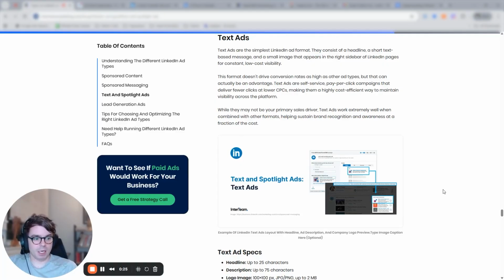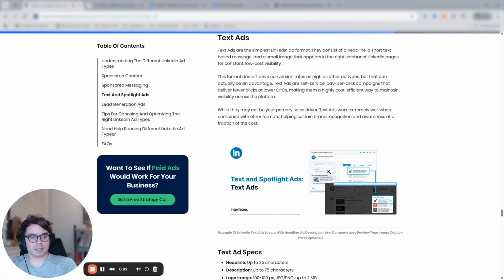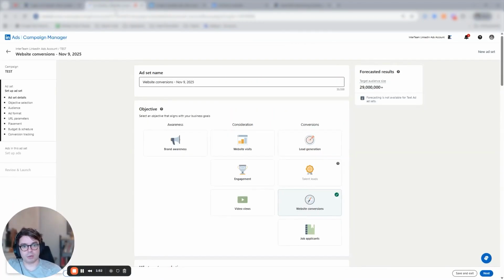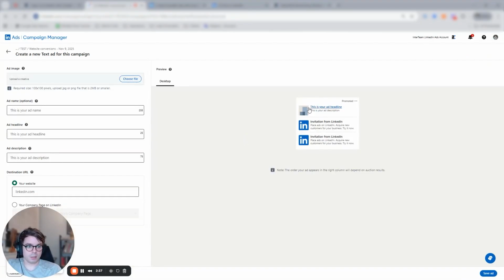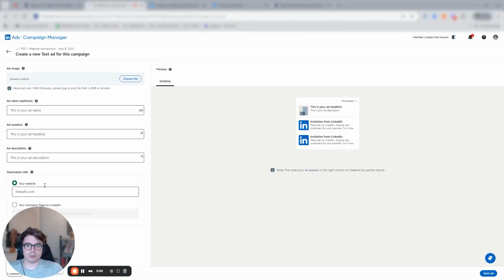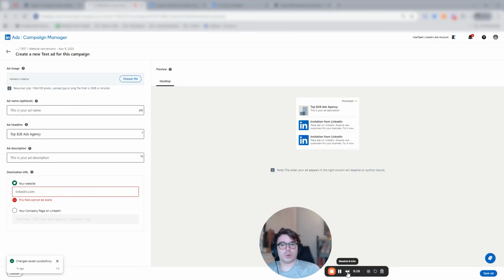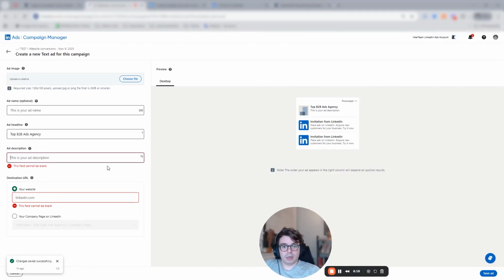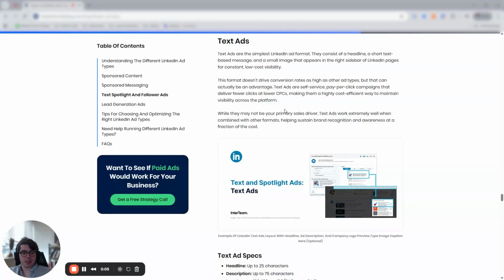Complete Guide to LinkedIn Text Ads | One of the Best Values in LinkedIn Ads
In this video, I’ll show you how Text Ads work, how they differ from Spotlight Ads, and how to use them to boost conversions across all your other LinkedIn campaigns.

In the video we'll cover:
✅ What LinkedIn Text Ads actually are 0:00
✅ How they compare to Spotlight Ads 0:22
✅ Why they’re insanely cost-effective for B2B 0:55
✅ How to set them up the right way 1:58
✅ Best practices for headlines, images, descriptions & landing pages 2:30
✅ How to use Text Ads to boost conversion rates across your account 4:27

𝗧𝗶𝗺𝗲𝘀𝘁𝗮𝗺𝗽𝘀
0:00 What LinkedIn Text Ads are
0:24 How they compare to Spotlight Ads
0:57 Why they’re cost-effective for B2B
2:03 How to set them up correctly
2:36 Text Ad best practices (headlines, images, descriptions)
4:32 Using Text Ads to support conversion campaigns
5:20 Wrap-up
Resources & Articles
Want to learn more about LinkedIn Ads? Here are a couple of resources for you: